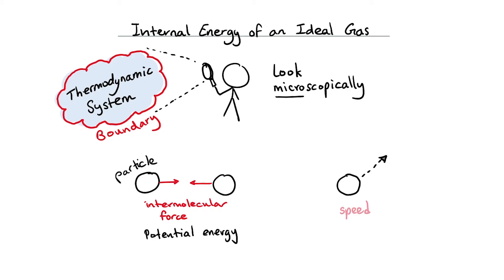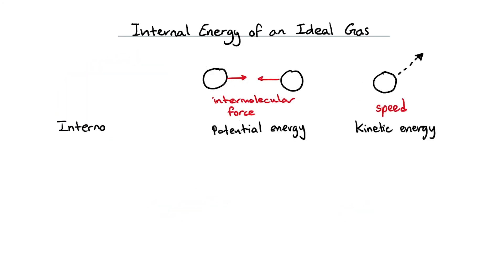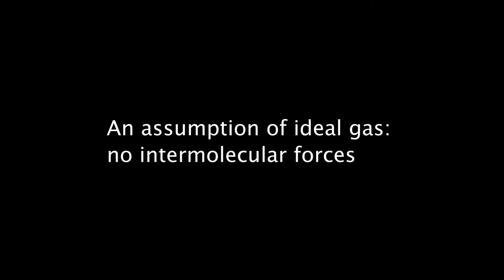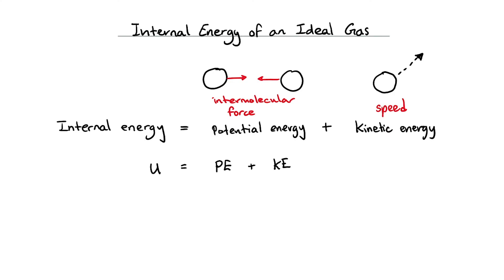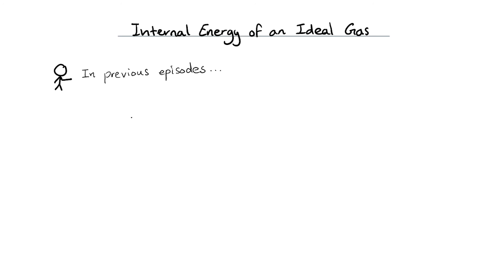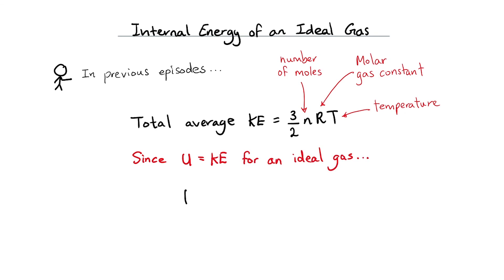Internal Energy of an Ideal Gas - Thermal Physics (Lesson 6)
Lesson 6
In this video, we use the kinetic energy equation and an assumption of the ideal gas to arrive at the internal energy equation:
Internal energy = 3/2 nRT

Lesson 5
Derivation of the two versions of the mean kinetic energy equation of gas molecules:
KE=3/2NkT

Lesson 4
Using kinetic theory of gas to derive the equation of gas pressure:

Lesson 3
Two versions of the empirical ideal gas equation:
pV = nRT